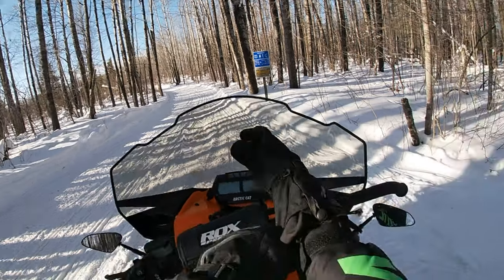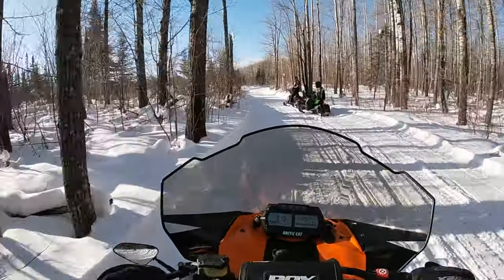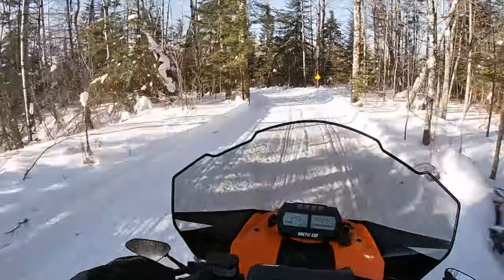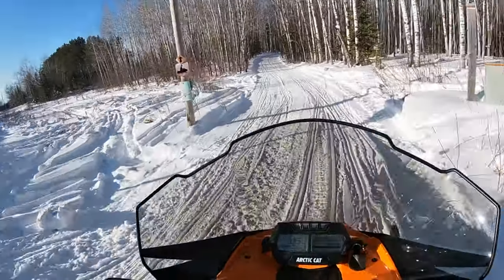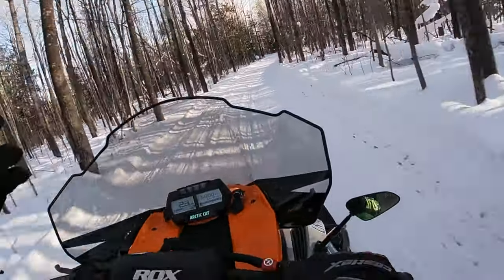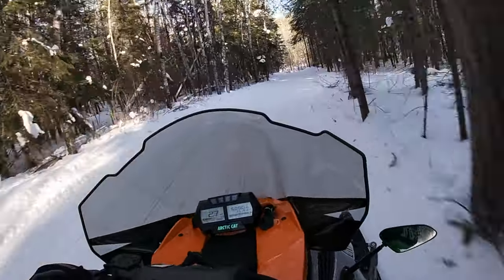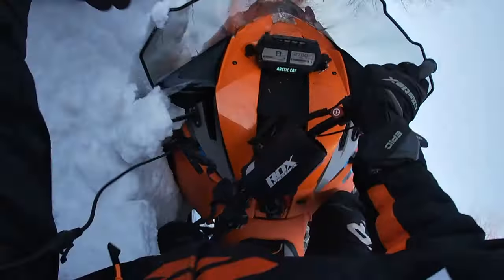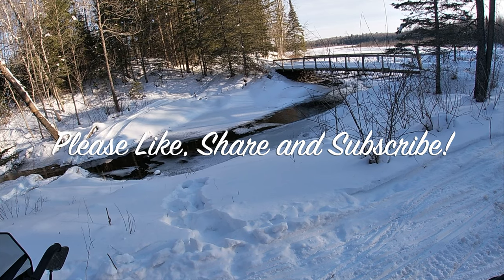Snowmobiling for Beginners: How Not To Crash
In this video, I'm going to share 4 tips with beginner snowmobilers to help them avoid embarrassment and injury.  Keep watching for a bonus tip!